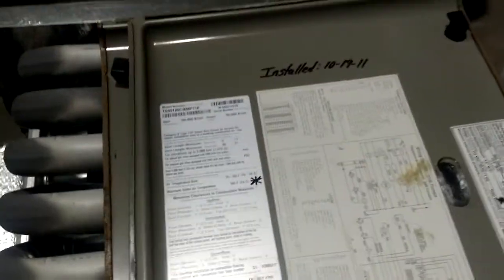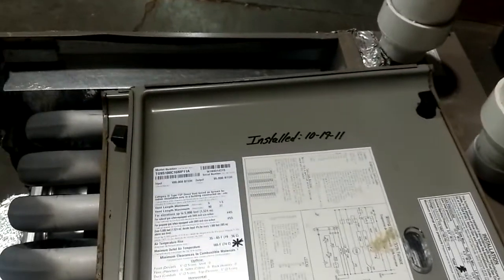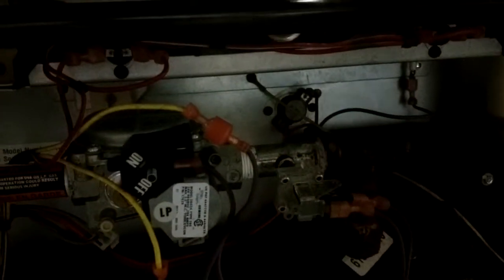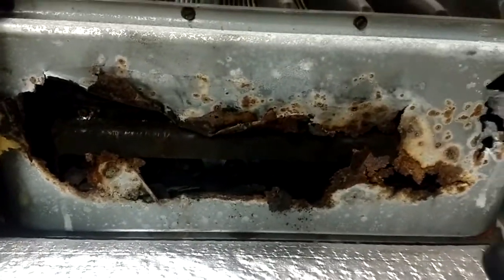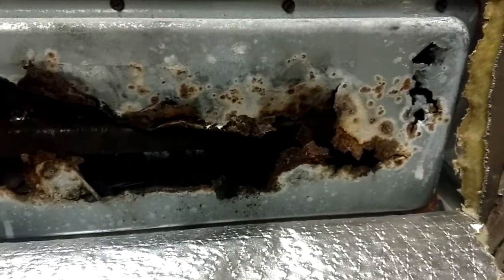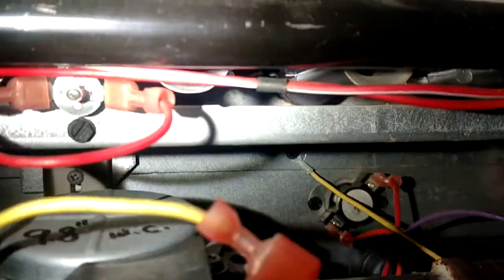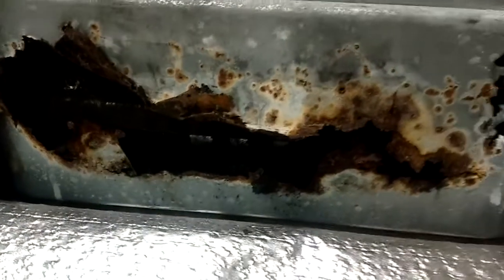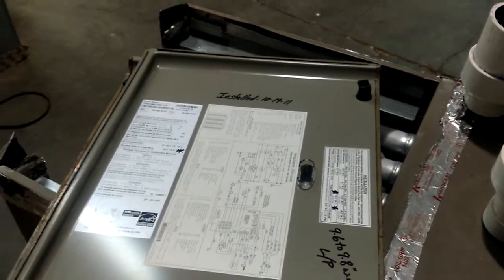☠️Over 2000ppm CO☠️ in exhaust pipe of York TG9S100C furnace.Very bad H.E. This one is scary guys!!!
This furnace was pulled out of a house that no one is living in full time. The owner just happen to be spending the night there and the carbon monoxide detector went off early in the morning. Luckily she decided to turn everything off and leave the house and called us to come check it out. my Bacharach detector went over 2000 ppm in the exhaust outside the house. And the exhaust had a very strong odor to it (the smell of dead) from burning extremely rich. The heat exchanger could have been replaced under warranty but due to the extreme circumstances the homeowner just wanted it pulled out of the house and replaced completely, and I don't blame her! Once we got it back to our shop,initially it didn't look like there was anything wrong with it. The heat exchanger pipes were all intact. But after we cut the back off of the furnace to expose the back of the secondary heat exchanger plate we saw what the problem was!!! 😵 We confirm that the lp conversion was done properly. All of the orifices were #55, which matched the data plate and the valve spring was also correct, with the gas pressure being set at 9.8" w.c.
Guyz, this one really took my breath away! This could have been a very bad situation. I just can't understand what would have caused this type of problem with this furnace other than a manufacturer's defect of some kind. It seems like a very poor design to me.
And keep in mind, this isn't a home that anyone lives in on a regular basis. So most of the time during the winter months the thermostat was only set to 60° so there was actually very little runtime on this furnace over the 7 year period it ran.
This is exactly why we have to push those carbon monoxide detectors on the homeowners. If they don't have one, they need to get one ASAP!